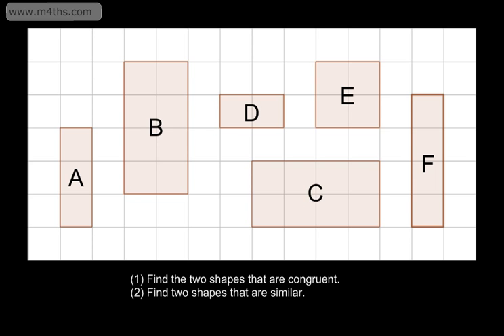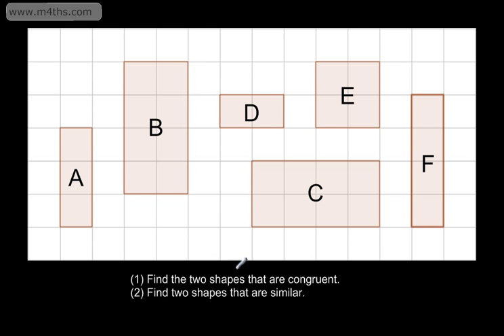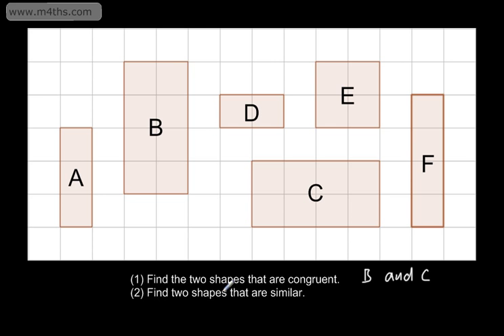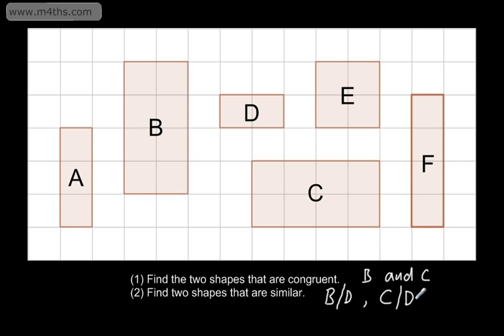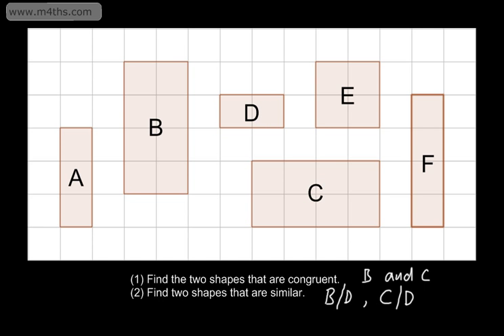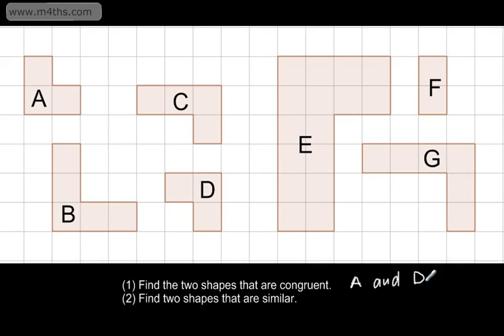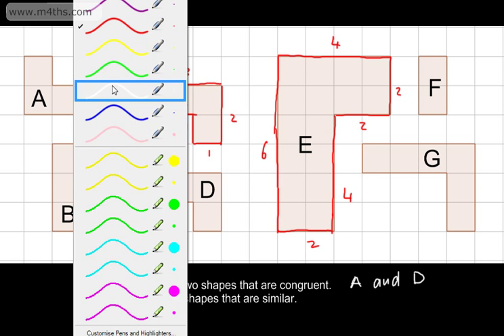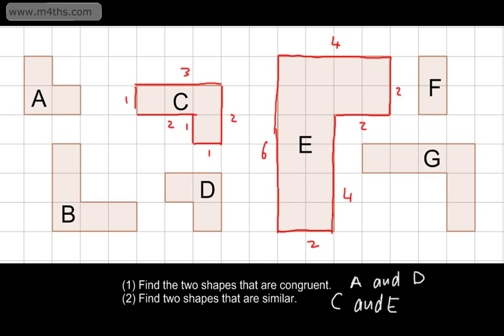GCSE Maths Congruency and Similarity Introduction Basic Terminology